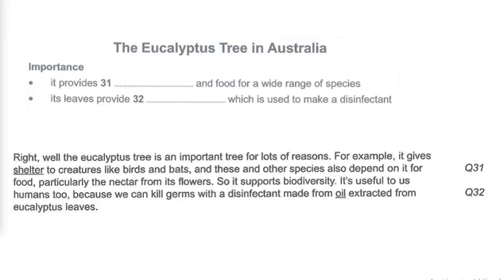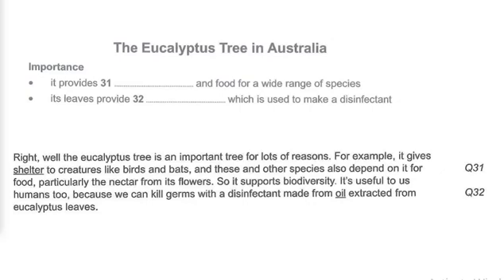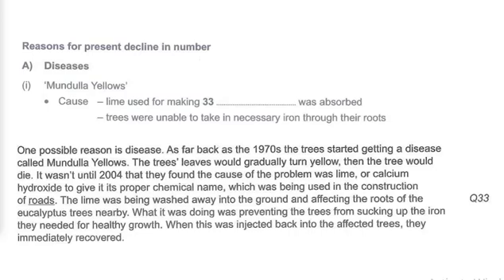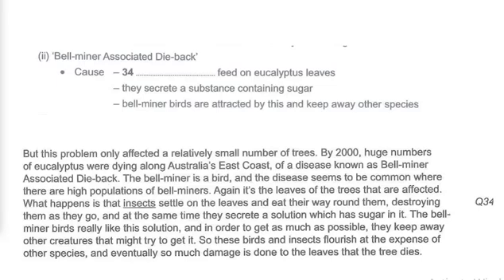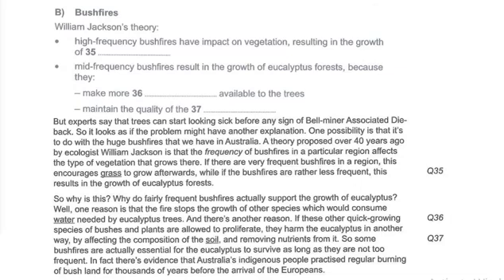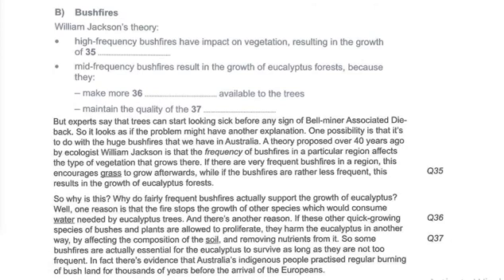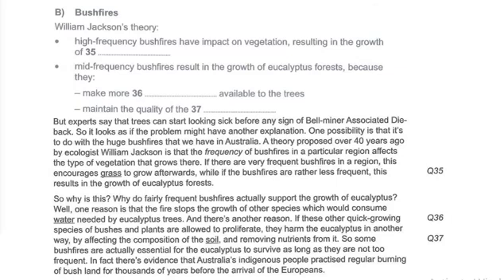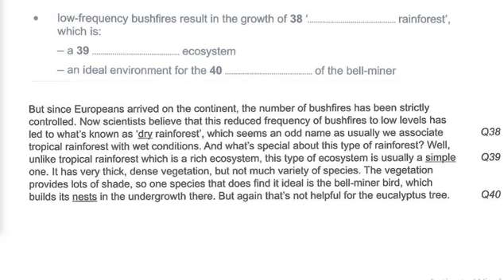ANSWERS 4 IELTS 5 LISTENING 1 P4